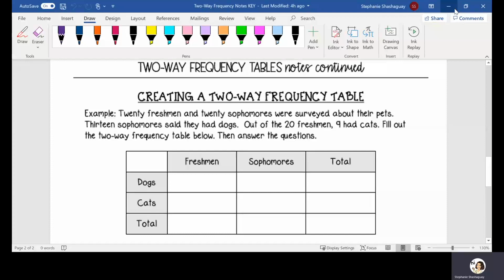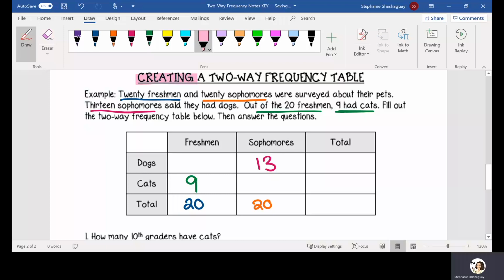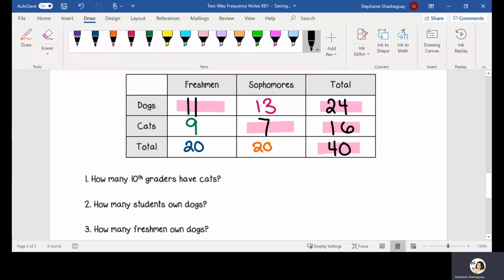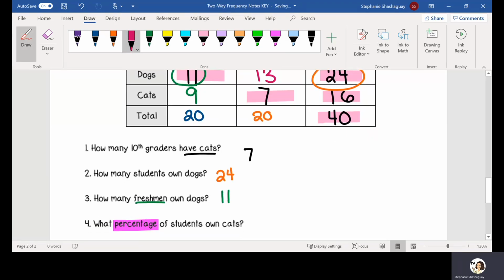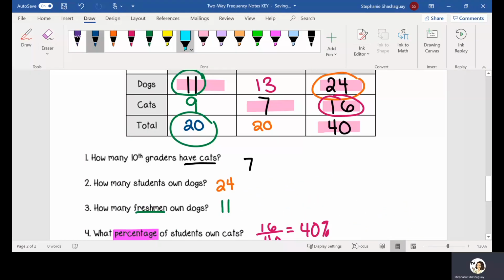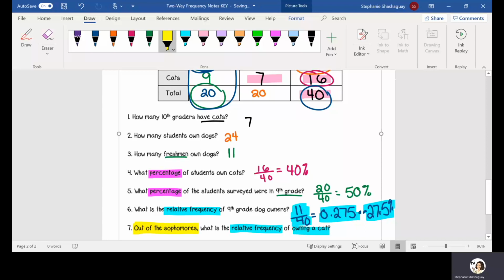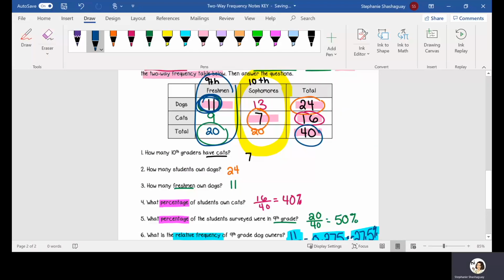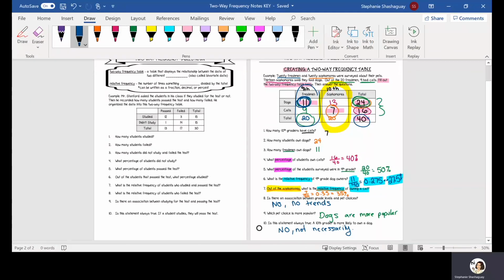Two way frequency table NOTES pg 2